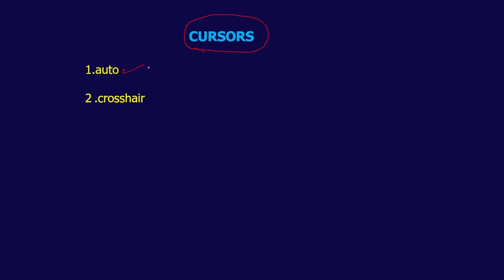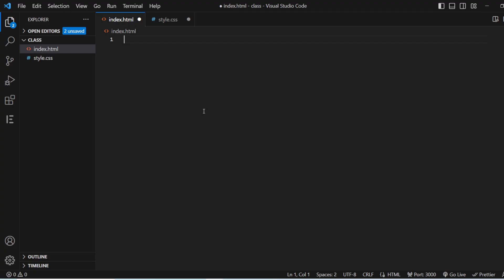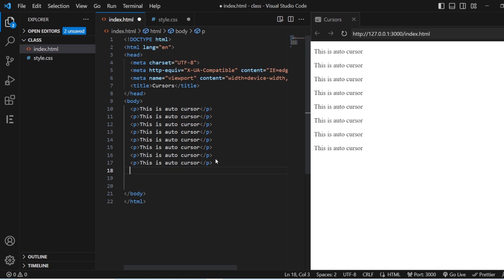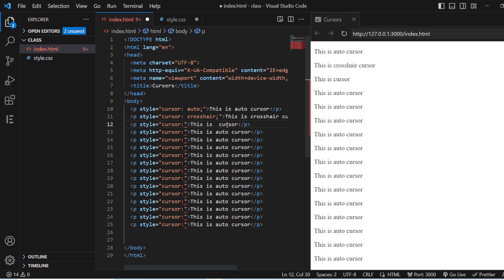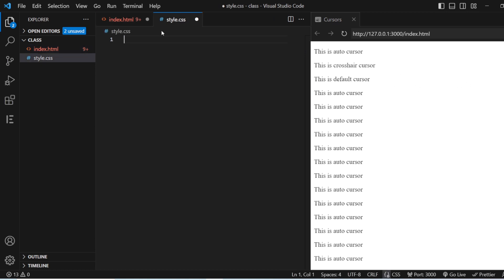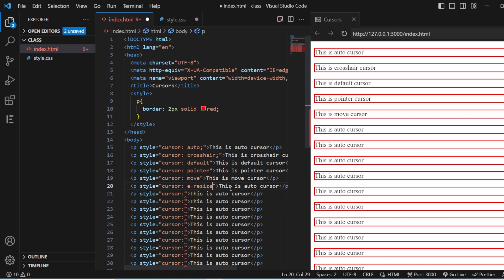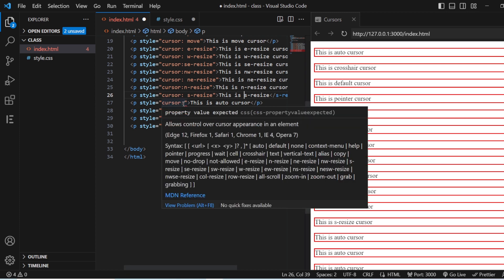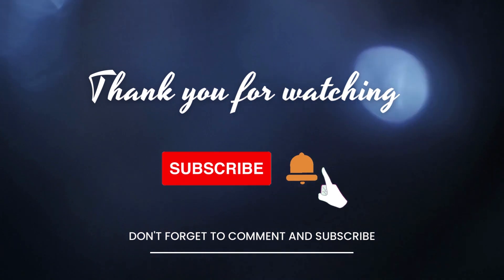Start Learning CSS Now - Learn Cursor Properties in CSS| CSS tutorial for beginners.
Cascading Satyle Sheet Tutorial For Beginners | Learn Cursor Properties in CSS

In this video, we will be discussing the cursor properties used in Cascading style sheets and how to use them.  If you are someone who is looking to learn more about the contents of CSS in detail then this video is for you.

In this CSS tutorial for beginners, you'll learn about the what are the ways you can add the Cursor properties in your style sheet to style the HTML document. You'll also learn about how many Cursor properties are there how to use them for styling html document with the help of CSS stylesheet By the end of this tutorial, you'll be able to write the basic properties and the values for them in the CSS sheet.